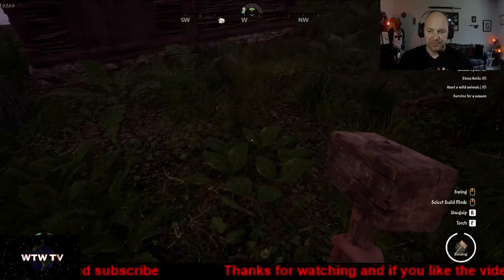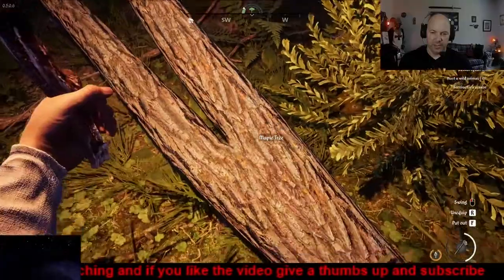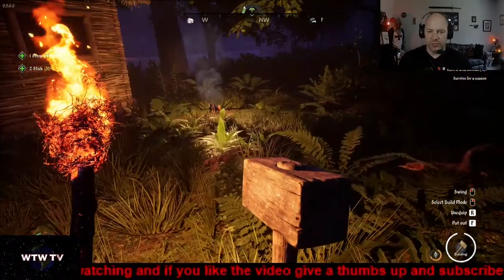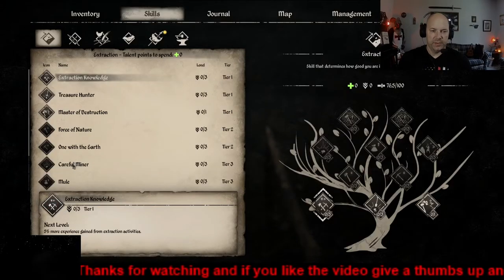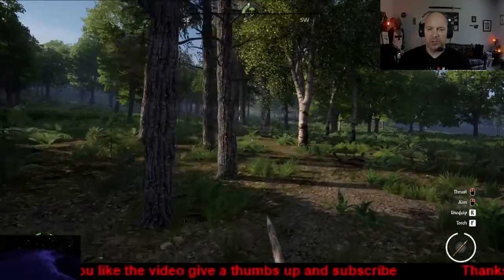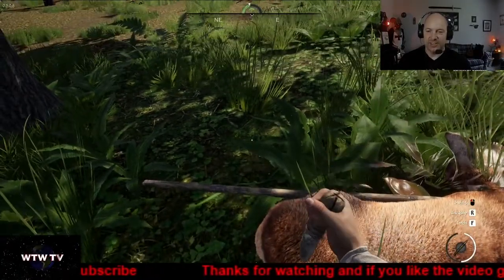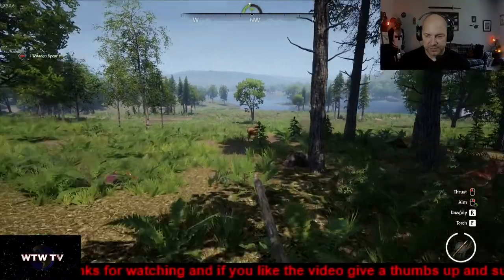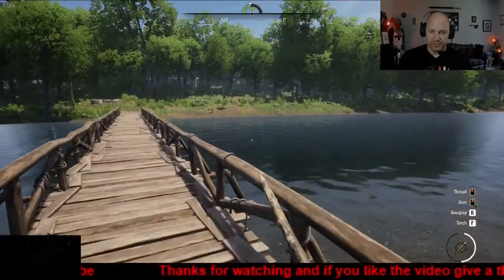GAME PLAY Playing Medieval Dynasty Part 2 TUTORIAL: WATCH WHAT THE WORLD TV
WATCH WHAT THE WORLD TV play MEDIEVAL DYNASTY, starting from the begin and showing how to play the game, this is a TUTORIAL game play and fun to watch and FAMILY FREINDLY.

Rocking,Funny,Gaming,Reviews,tree